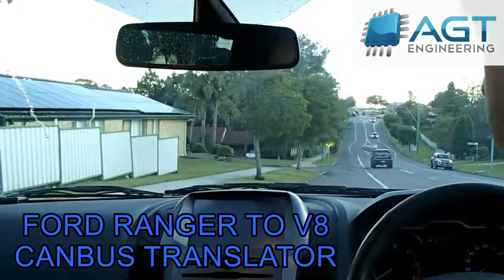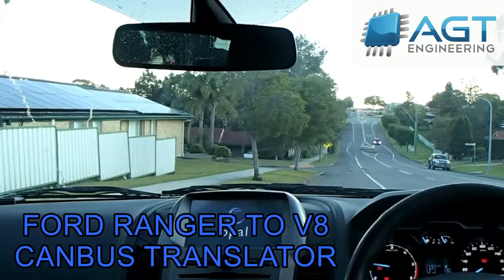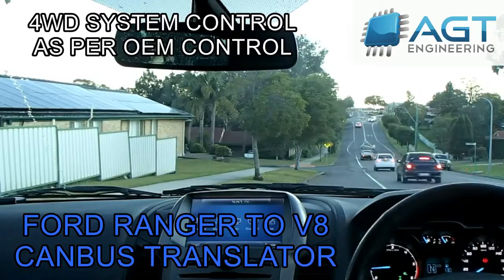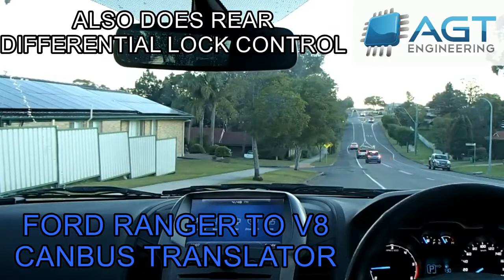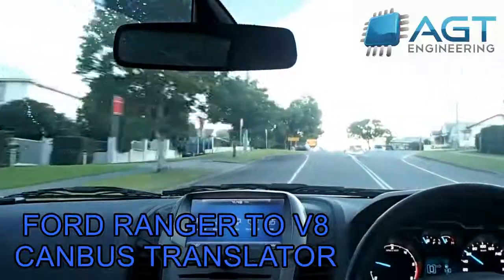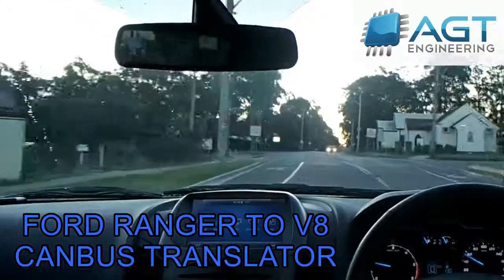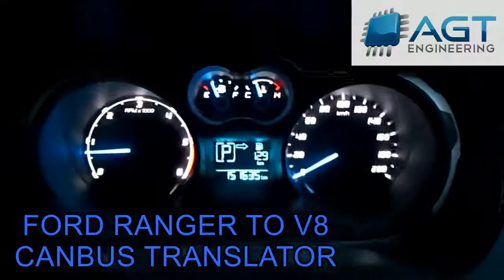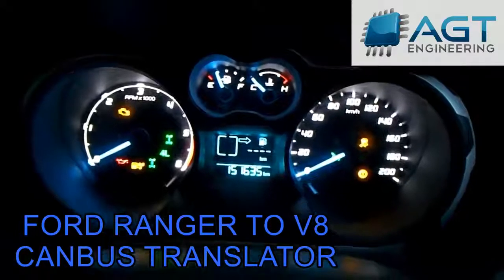Ford Ranger PX1 V8 Initial R&D Video using the Canbus Translator V2 wire in version.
Ford Ranger with the 5L V8 Mustang Coyote engine.
This video was our inital R&D.
Check out the other video and website for details of the plug and play version also suitable for the PX2 and other engine conversions such as the Ford Barra (6cyl) and GM LS